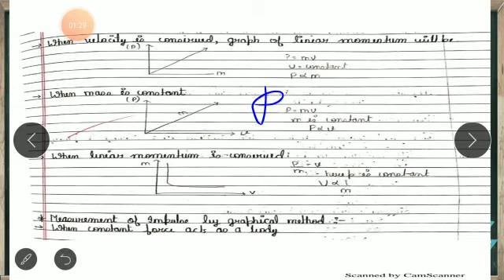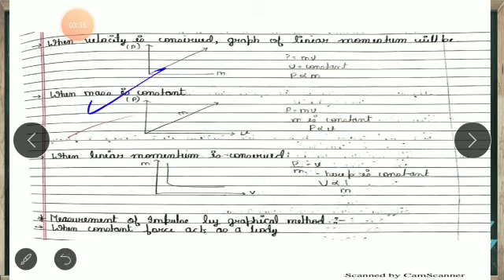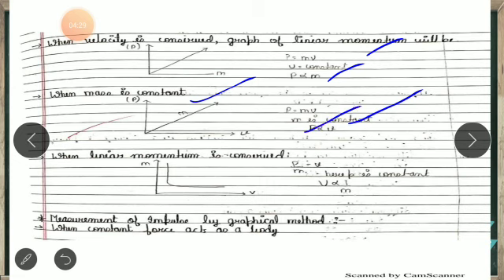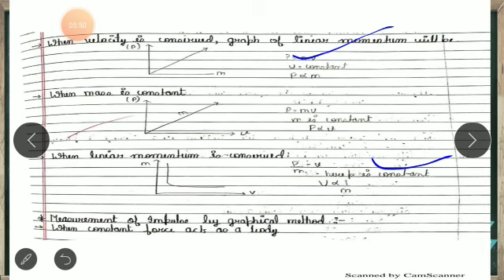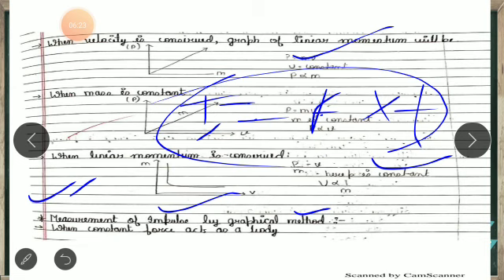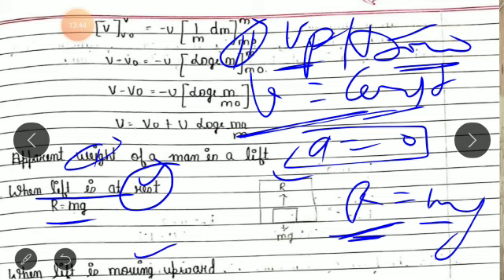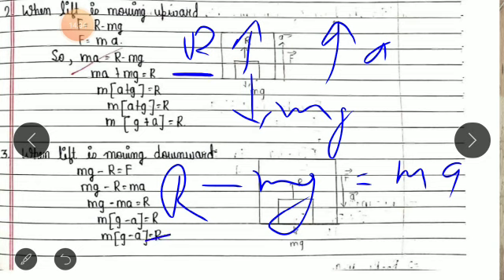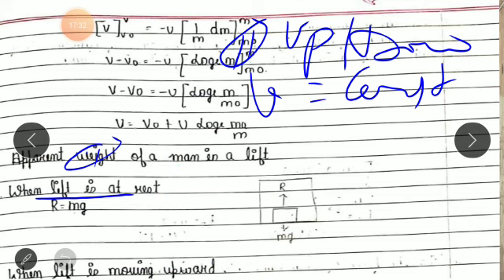Suraj School Rewari 11th Physics Unit-3 , Topic- Apparent weight of a person in a lift by Jogender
Suraj School Rewari 11th Physics Unit-3 , Topic- Apparent weight of a person in a lift by Jogender Sir